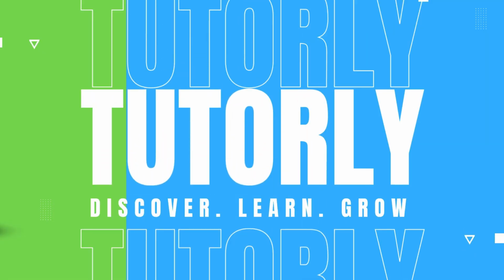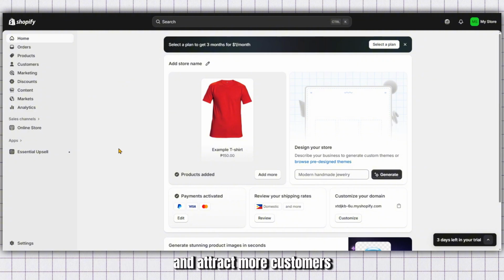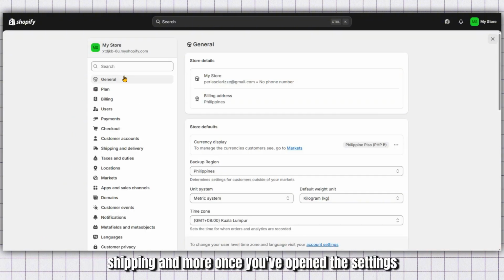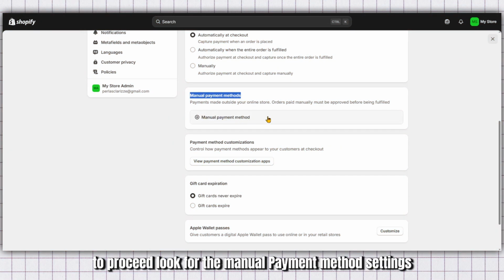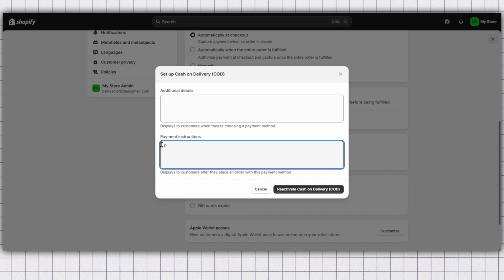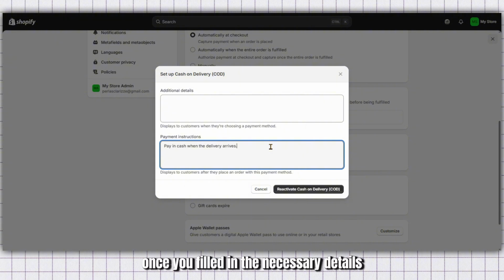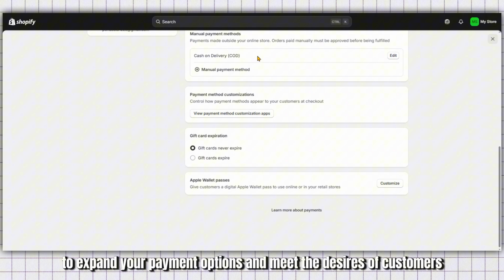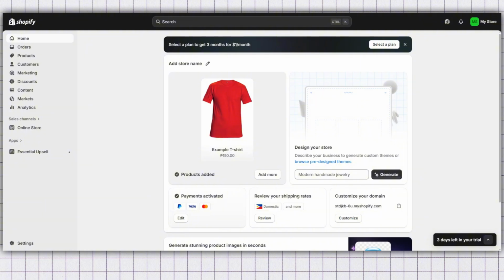How to Add Cash on Delivery COD on Shopify (2026 Guide)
Learn how to add a cash on delivery option to your Shopify store with this easy-to-follow guide. Offering cash on delivery can increase sales and improve customer satisfaction, especially for customers who are hesitant to pay online. By adding this payment option, you can provide a more flexible and secure checkout experience for your customers. In this video, we will walk you through the steps to set up cash on delivery on your Shopify store, including configuring payment settings, setting up shipping options, and customizing your checkout process. Whether you're a new or experienced Shopify store owner, this video will provide you with the knowledge and tools you need to start offering cash on delivery to your customers today.